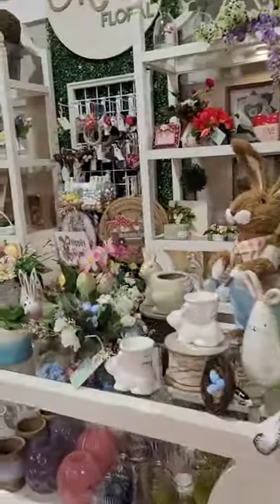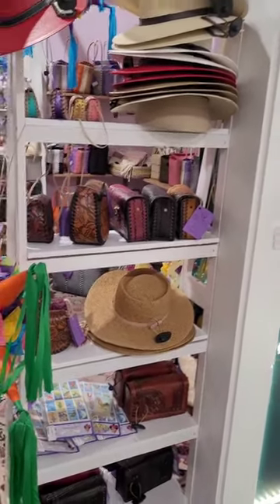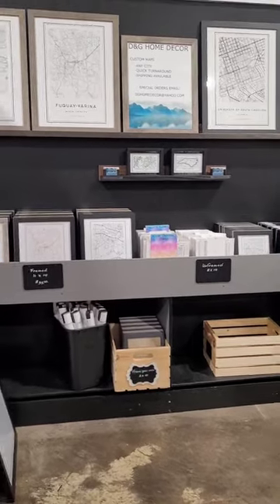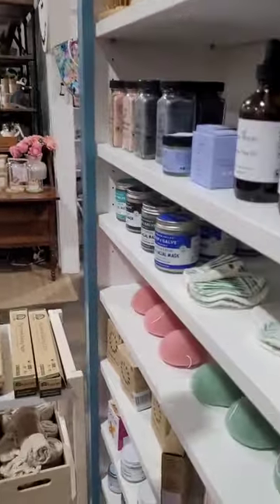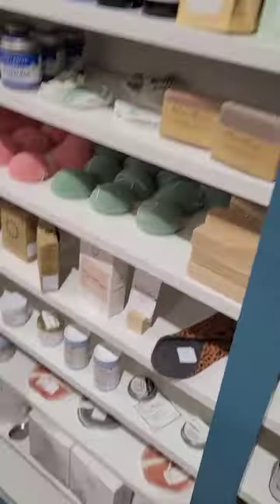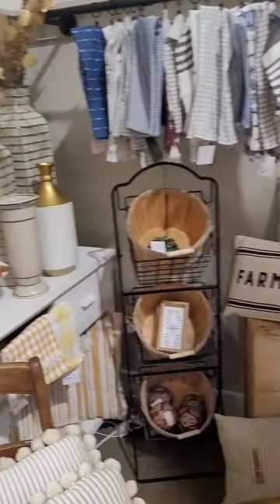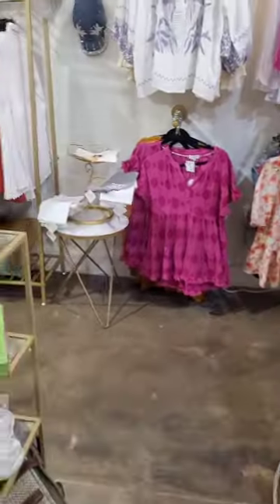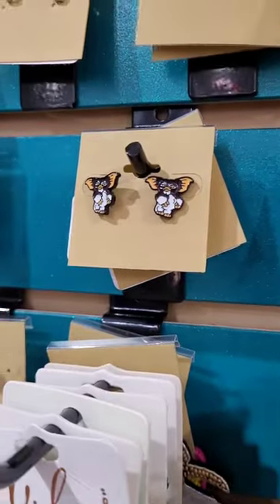Painted tree boutique cary NC (REVIEW + POORLY done last minute vlog ideas)